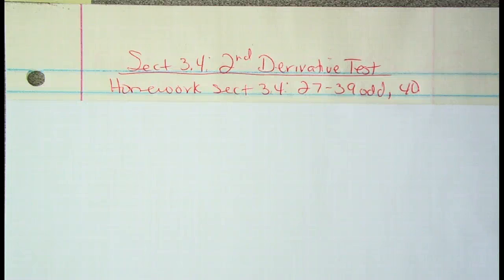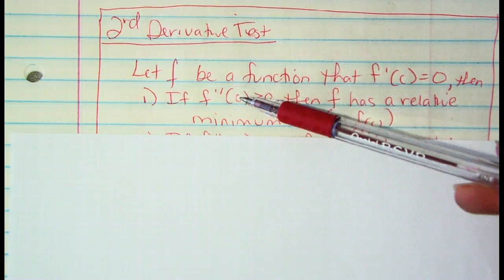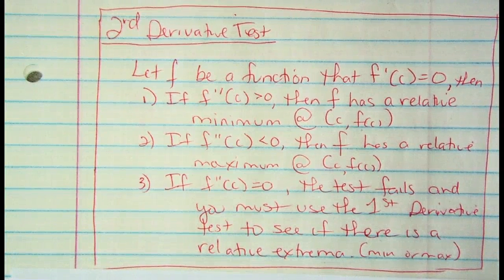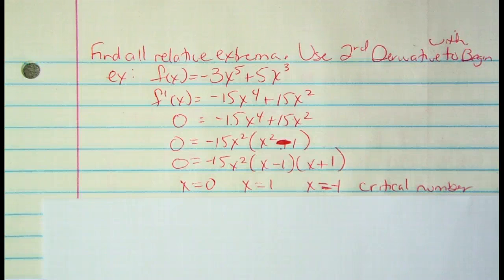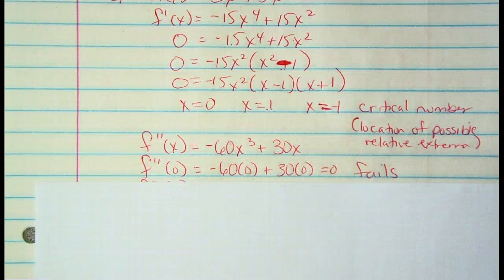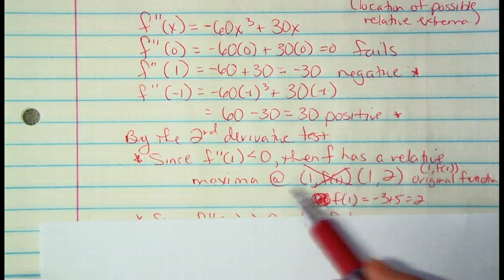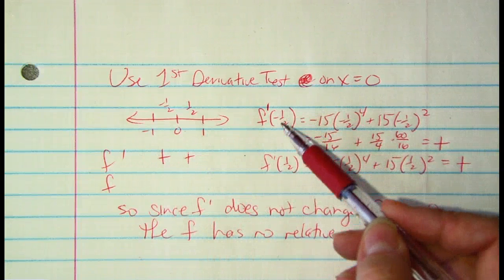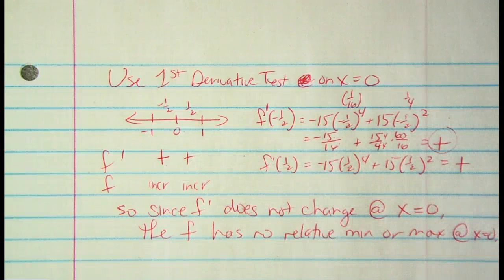AP Calculus AB Sect 3.4: 2nd Derivative Test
Ms. Tschida's AP AB Calculus '13-'14, 2nd Derivative Test